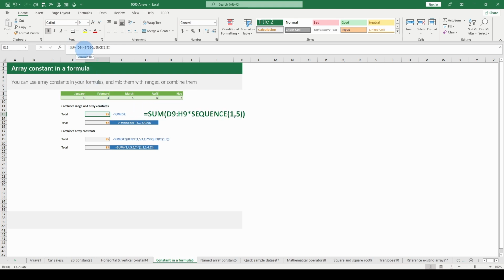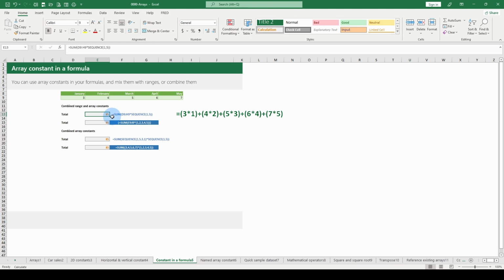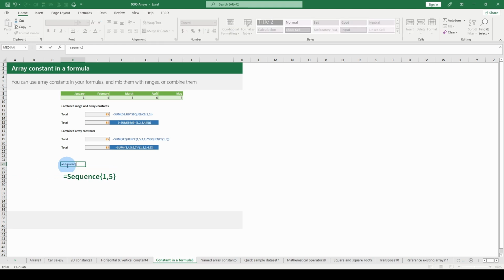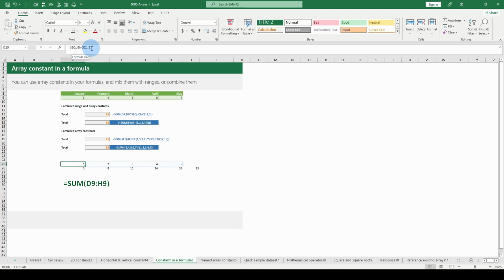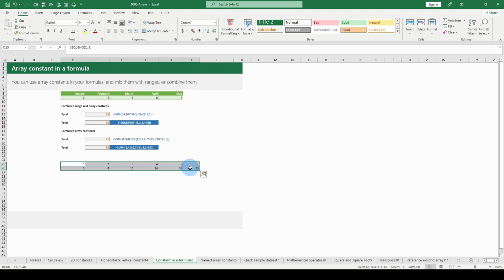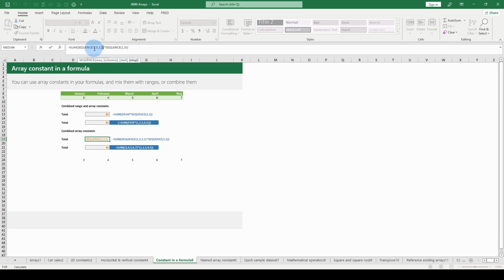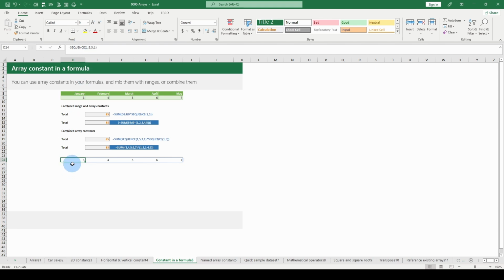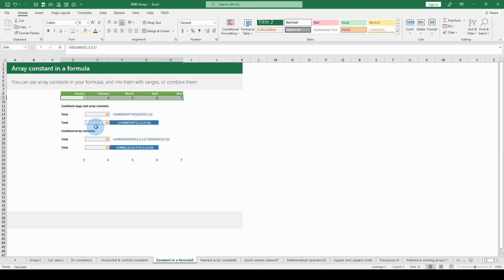Using Arrays in Excel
Arrays unlock the power of single-step calculations in Excel. Learn how they simplify complex tasks and boost your spreadsheet confidence.

This Excel video teaches beginners about using arrays, which are sets of numbers or text that can be manipulated together in formulas.

For instance, you'll learn about the SEQUENCE function that creates arrays. In one example, by multiplying an array of numbers by another array of numbers, you can perform calculations like multiplication and addition all at once. This makes complex calculations simpler.

Array constants can include numbers, text, and logical values, but not other formulas. They are separated by commas or semicolons.

Just remember, arrays let you handle multiple calculations in a single step, saving time and effort.